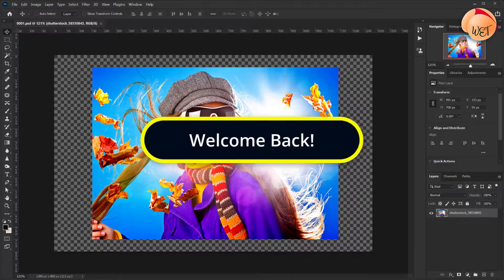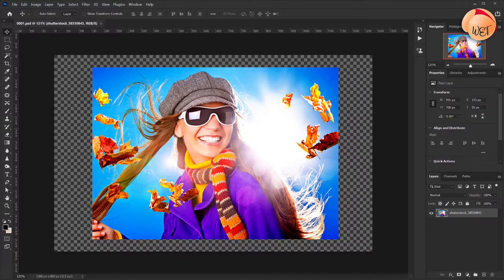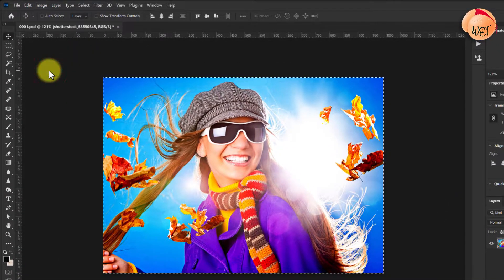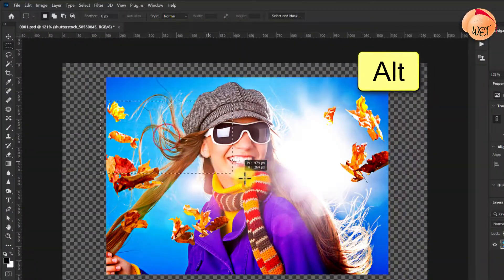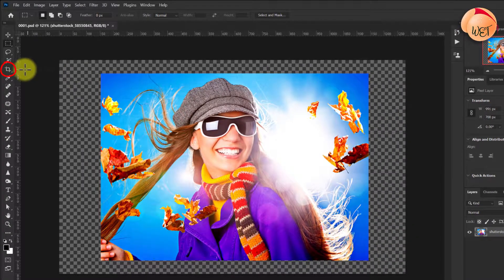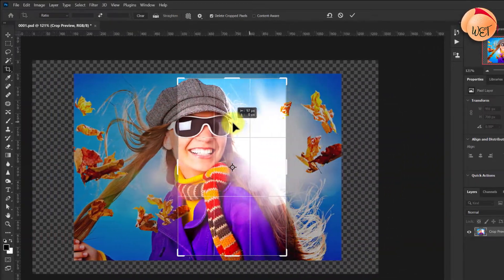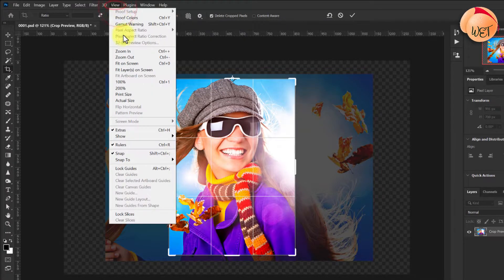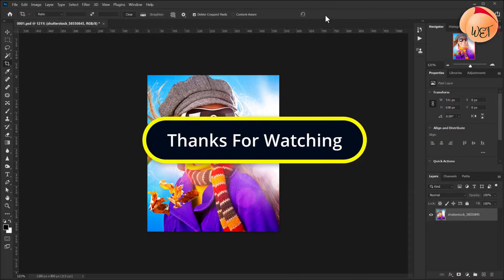How to Crop a Picture in Photoshop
In this Adobe Photoshop tutorial we cover how to crop in Photoshop.

Cropping in Photoshop is something that you will need to use often. From changing sizes of images to stripping excess space in a photo. This is a fundamental skill you will use in just about any design project.

WET ASS Tutorials ~ Screen recording, photo and video editing made quick and easy for beginners.

🚨 NEED HELP? 🚨

The team at WET ASS thanks you for your support! 🙌